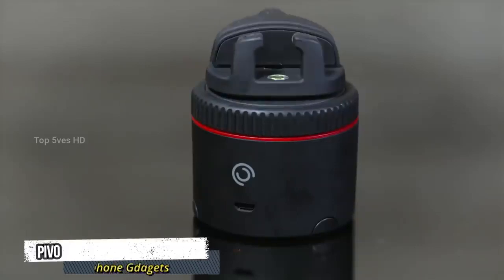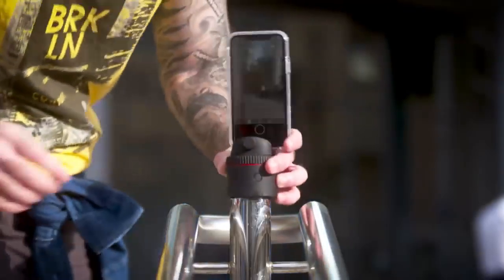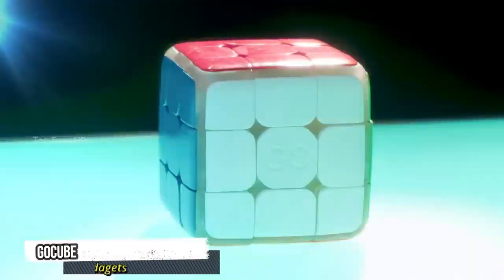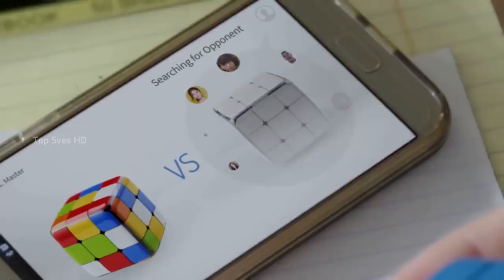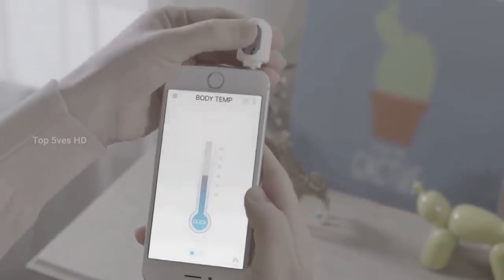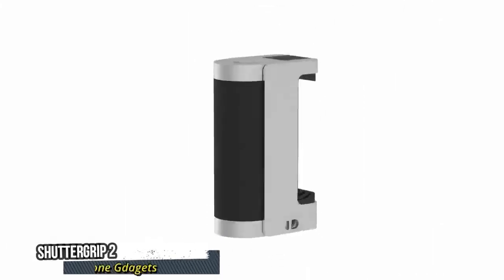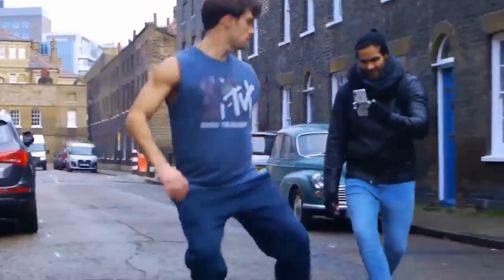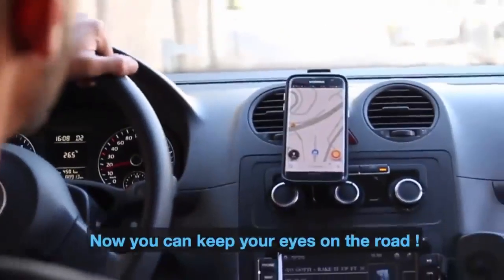Amazing Smartphone Gadgets you need 2020